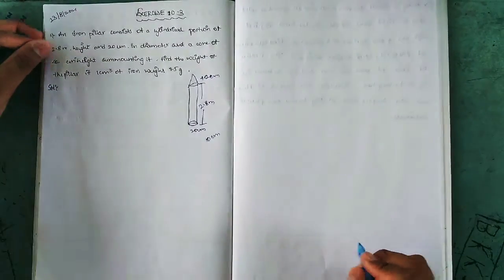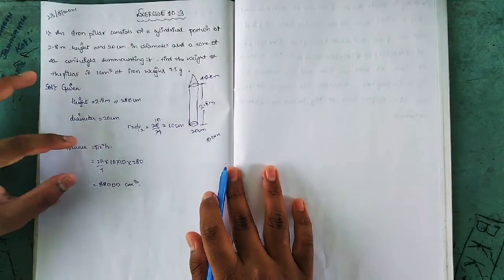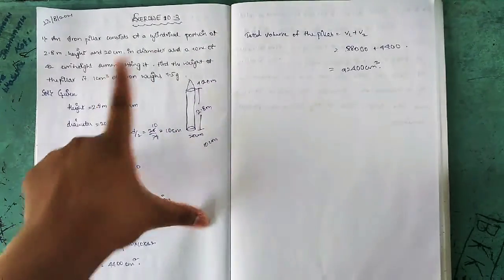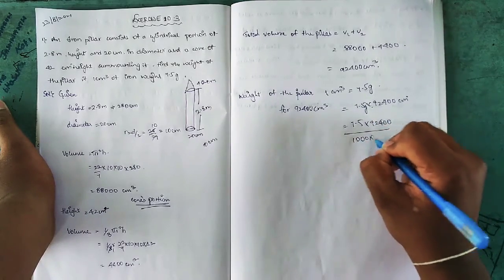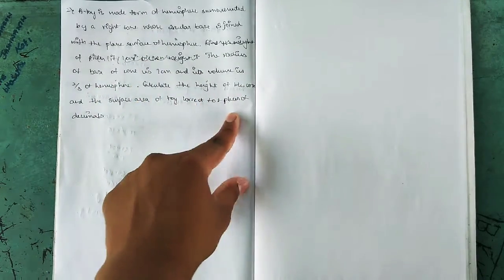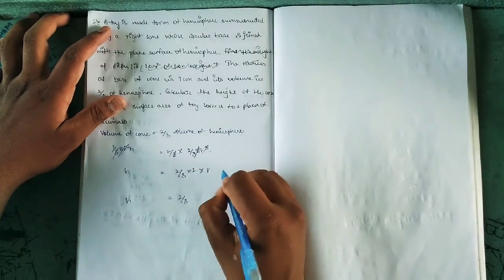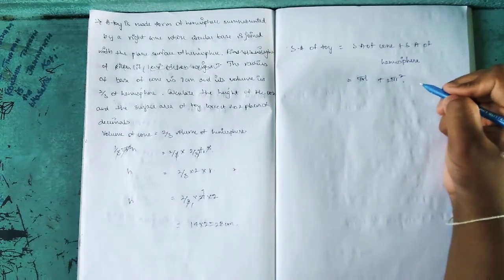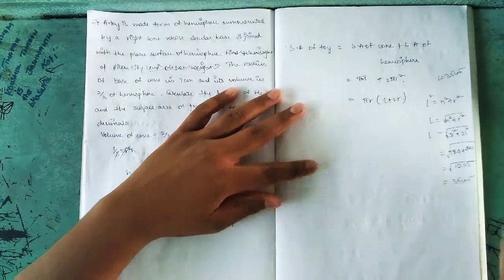Mensuration class-10 mathematics chapter no-10 Exercise 10.3. 1,2 problems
refer to my playlists for other chapter vedios